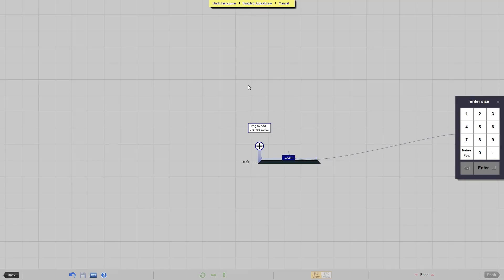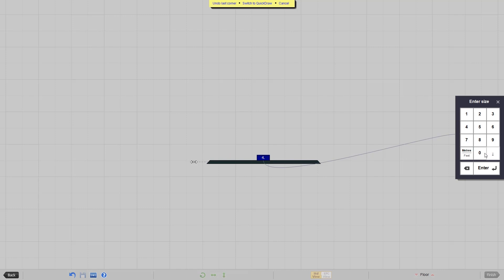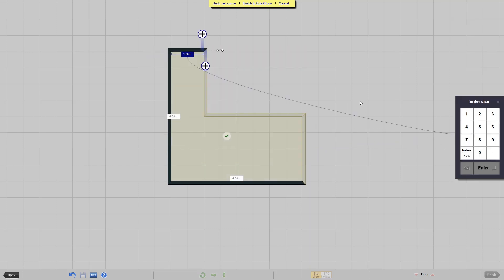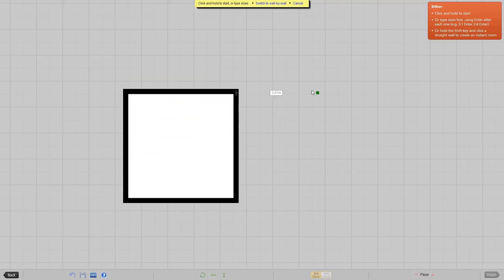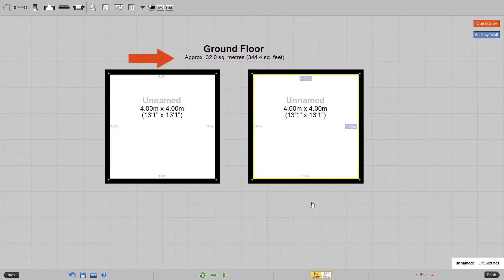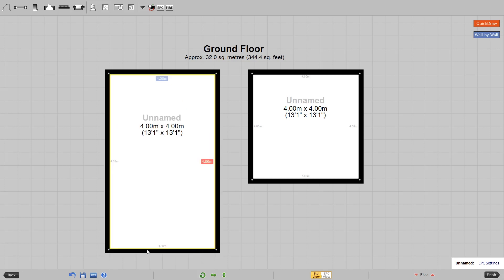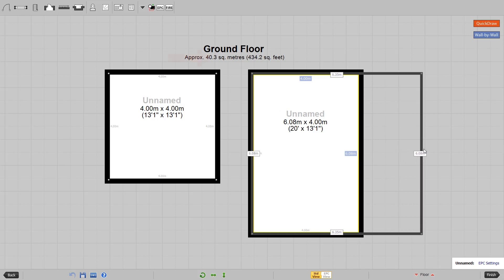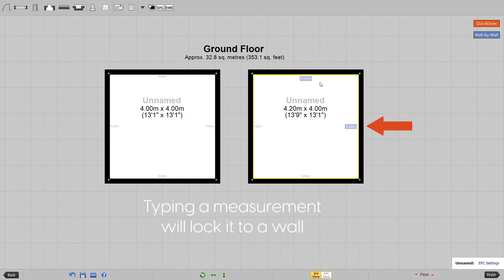PlanUp — Locking wall measurements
Locking a measurement to a wall can be crucial to ensuring that your plan looks correct while maintaining the correct square measurements.

0:00 Intro
0:21 How to lock a measurement
1:03 Example of how wall locking measurements can effect your square area